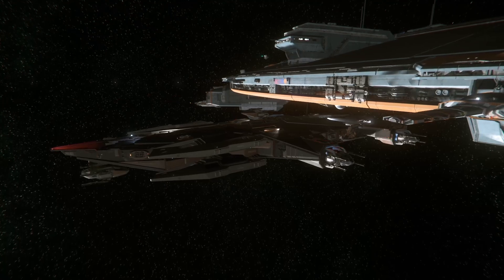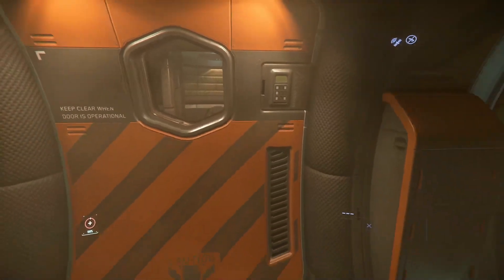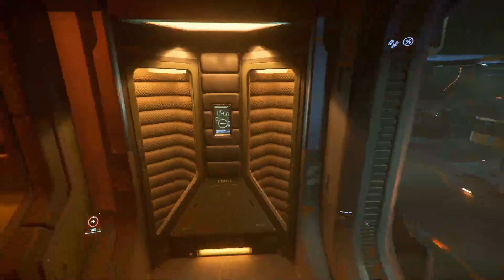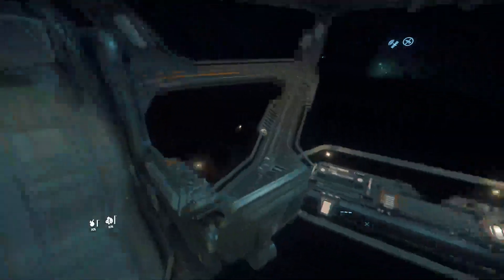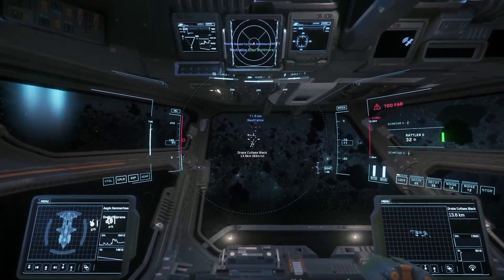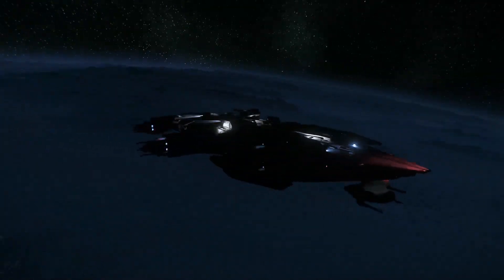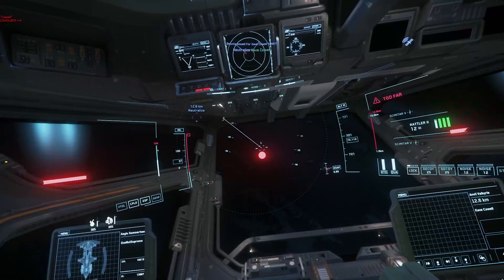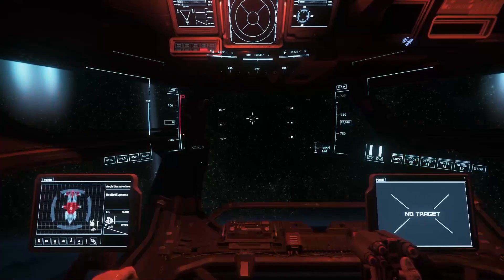Star Citizen 3.17.2 - Can The Hammerhead Be Used Solo?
Checking out Star Citizen for the First Time? Use my referal code to give yourself a little bonus when buying a game package!